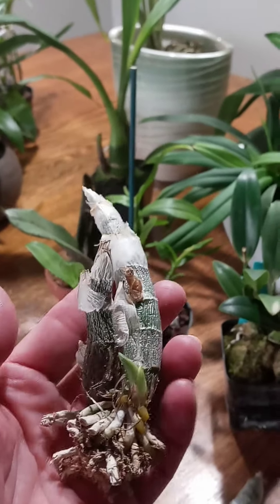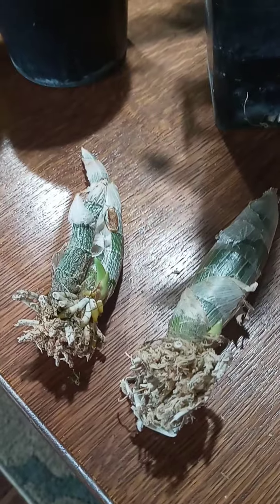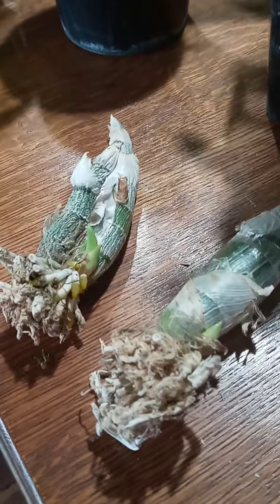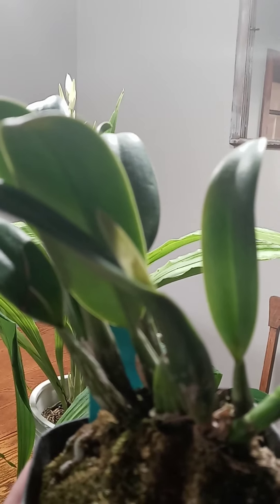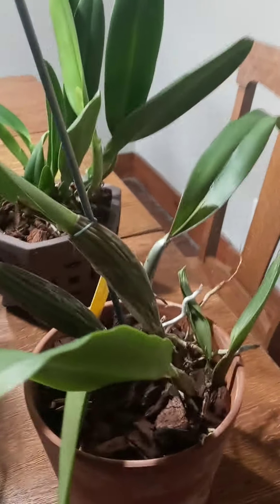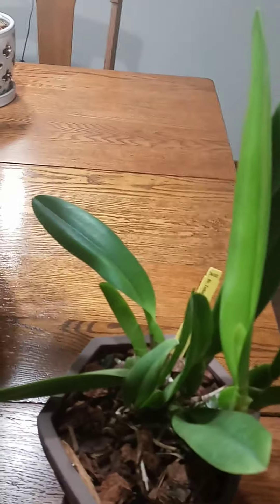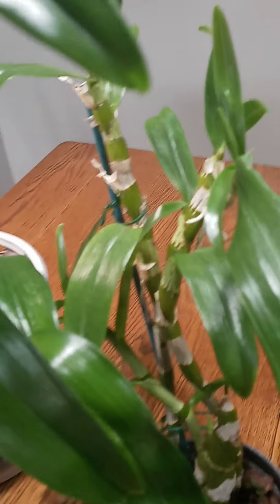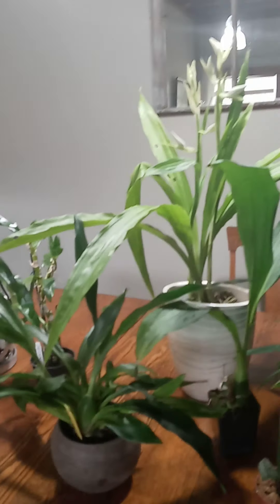spikes! new growth! and a new orchid ! zygopetalum, phaius, nobile, cycnodes